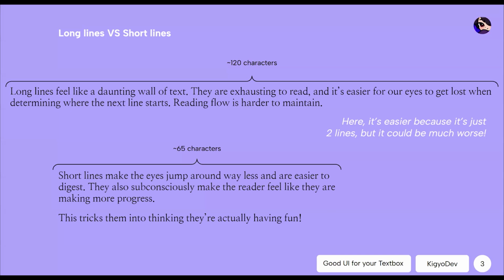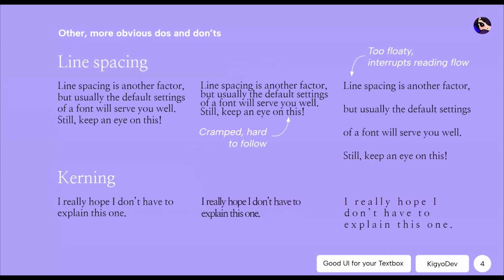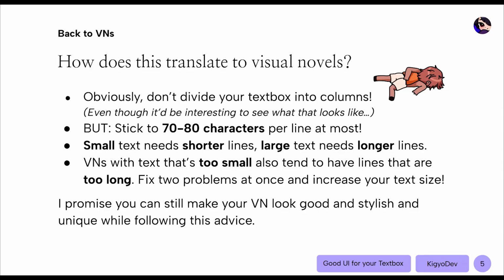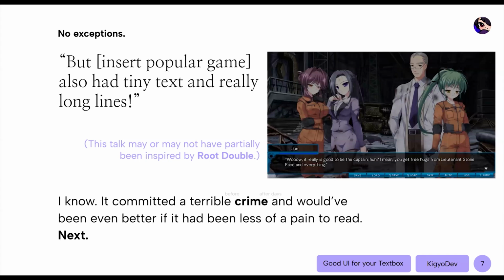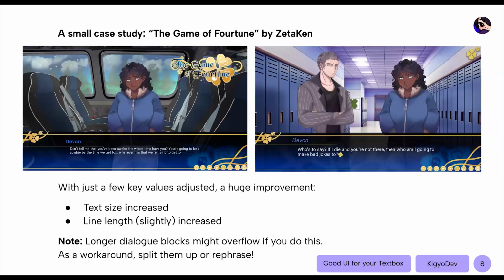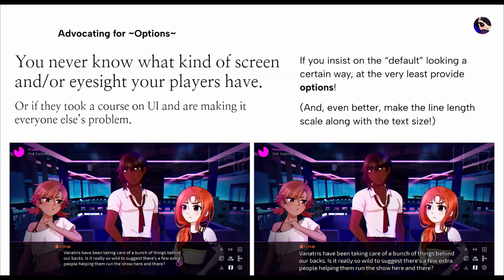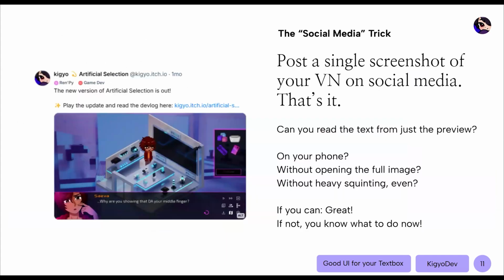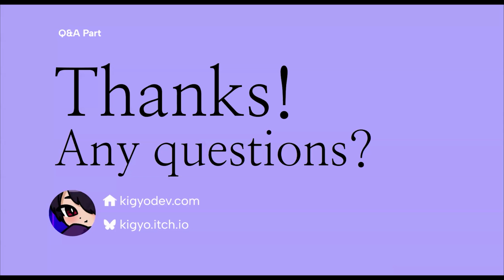VNConf 2025 - 04 - Kigyo - Make your visual novel readable: Good UI for your textbox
Speaker: Kigyo
The textbox scaler plugin mentioned in the talk is available now

While visual novels give us seemingly infinite design potential, this can also be a double-edged sword: In the worst case, your textbox is scaring away potential players or torturing your existing ones. But style and readability don’t need to be opposed to each other! This talk covers fundamental rules every textbox should follow, and tricks to find out if you’ve been (unintentionally) breaking them.